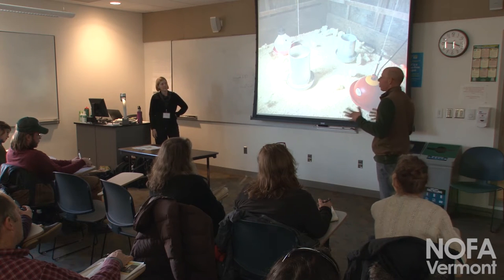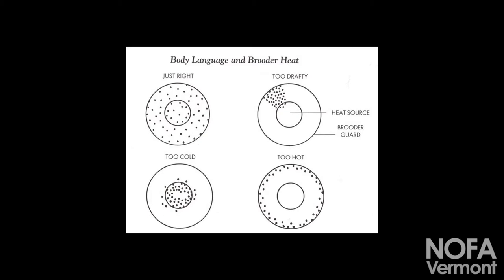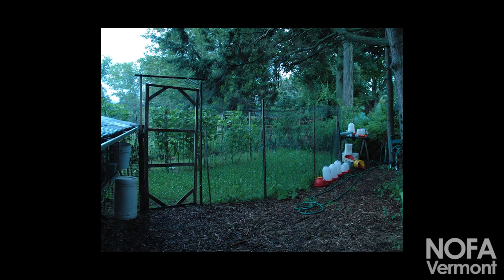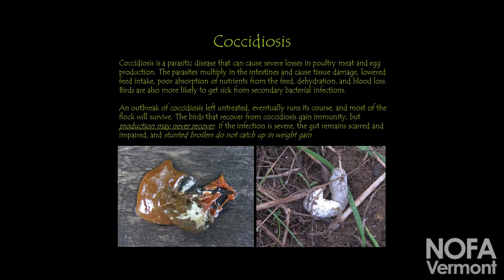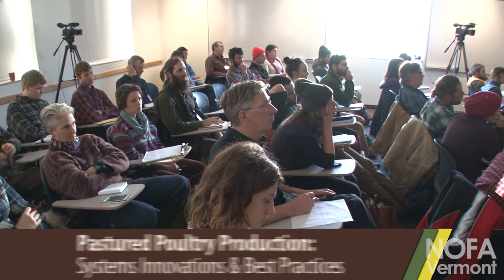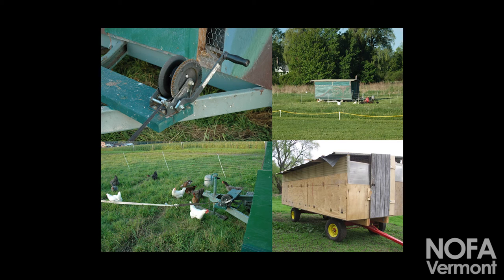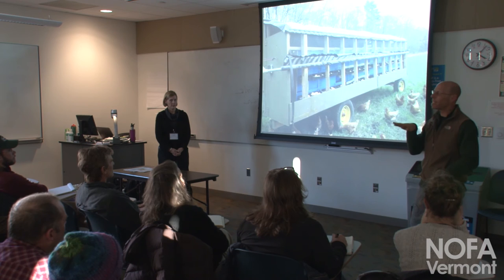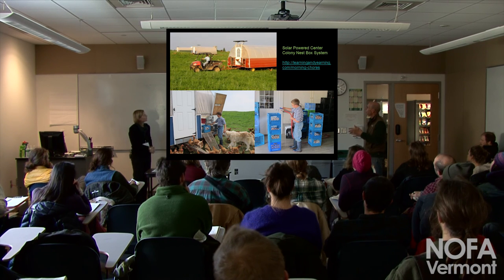Pastured Poultry Production Part 2 of 4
Pastured Poultry Production: A workshop on systems innovations & best practices for maximizing profits (Recorded Sunday February 14, 2016)

Presenters: Pete Lowy & Jennifer Hashley of Pete and Jen’s Backyard Birds, Lincoln, MA.

Learn from two pastured poultry producers in Massachusetts, Pete and Jen about their approach to pasture-raised poultry (eggs, meat birds, and turkeys) for direct markets. Pete and Jen have developed production systems to save labor and create management efficiencies to maximize profits. From focused pasture management, development of a Mobile Poultry Processing Unit, to a hands-free pasture watering system, mobile grain wagons to scale feed purchasing, a unique nest box mobile wagon system, automatic egg washing machine, (and more!); learn how this farm has grown their enterprise while reducing labor costs and maintaining pasture integrity and how they built a reputation for high quality products for local consumers.

Background information:

Both Pete and Jen worked full time off-farm until 2014 when Pete went full time on-farm.

They have always paid for all equipment and materials with cash without going into debt.

Their meat birds and eggs are NOT certified organic, but they do buy organic grain from Green Mountain Feeds. Poultry products (meat and eggs) marketed as "Pasture-Raised & Organic Fed."

They do not offer a CSA, but take pre-orders at the beginning of the season for broilers. They take a non-refundable deposit on meat birds (originally $5/bird, in 2013 was $10/bird, 2015 was $15/bird).

Their order form is released March 1st and they lock in 80% of their broiler sales at the beginning of the season

They charge by the pound and let customers know price per pound at beginning of season:

Cornish boilers: $6.59/pound
Freedom Ranger braoilers: $6.99/pound

Regular eggs: $7.50/dozen
Jumbo eggs: $8.00/dozen
Cracked eggs: $4.25/dozen
Resturaunt eggs: $6.50/dozen

Processed all meat birds themselves up until 2014 when they began using a mobile unit. They now use a USDA inspected slaughter facility in RI that returns vacuum sealed birds with label, weight and price.

Main markets aredirect to customer. They also sell eggs to other farm stands and other CSAs.

They maximize the use of free publicity ("Edible ________" magazines, newspapers, online articles, bloggers, and are listed on all the "buy local" websites. The use Facebook, Twitter, and an email newsletter to keep in touch with customers, but mainly rely on "word of mouth" advertising.